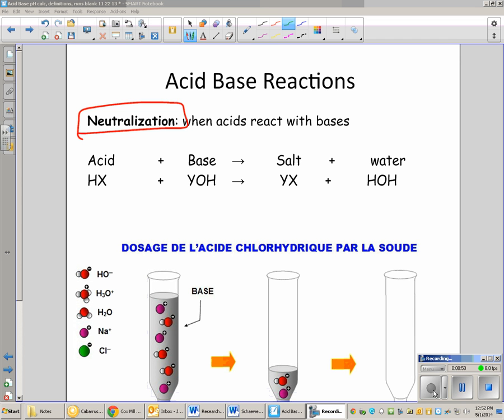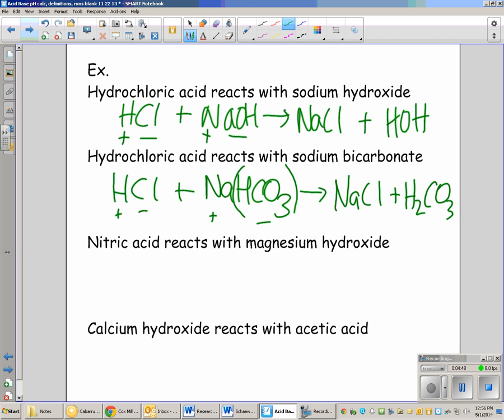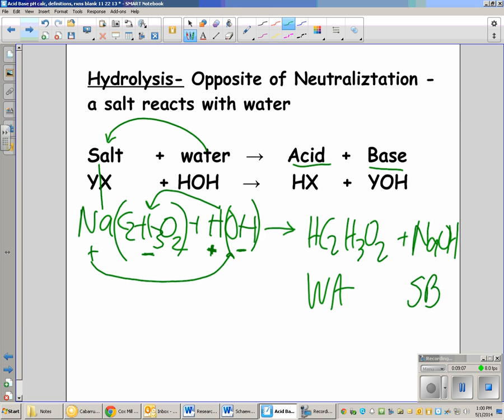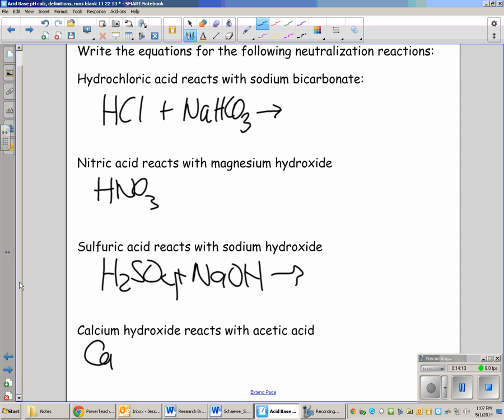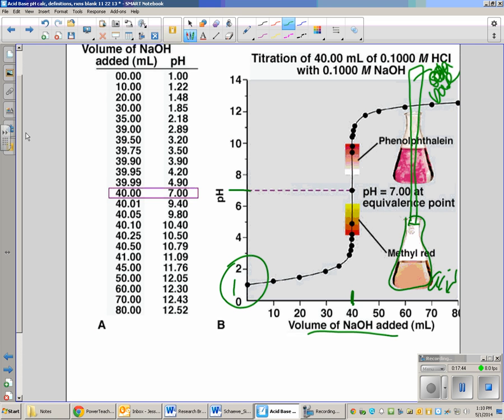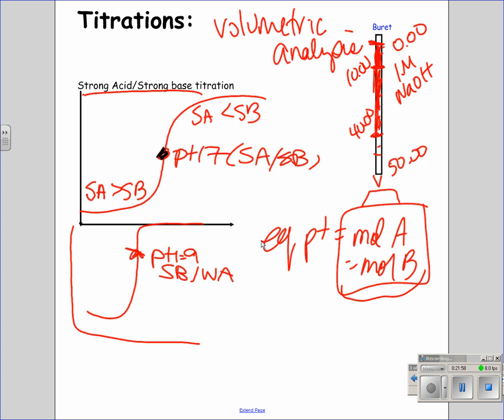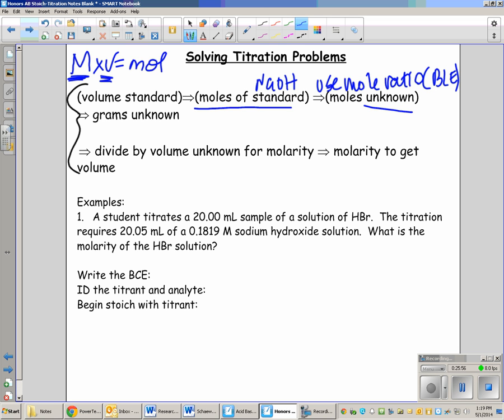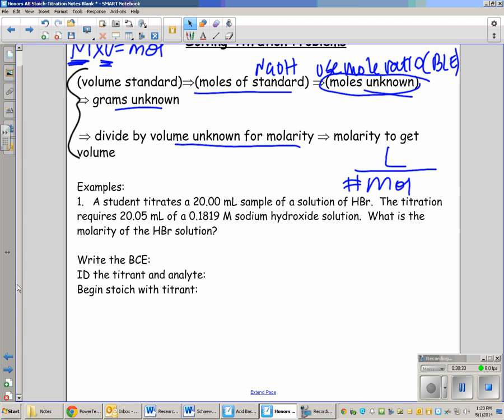AB Reaction Notes 5 1 14